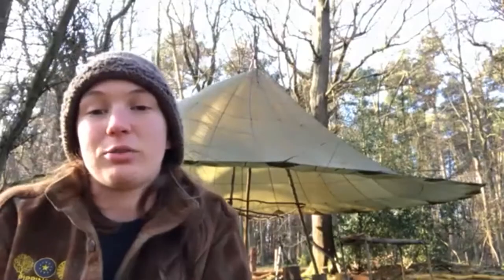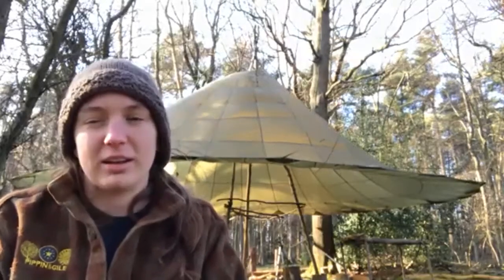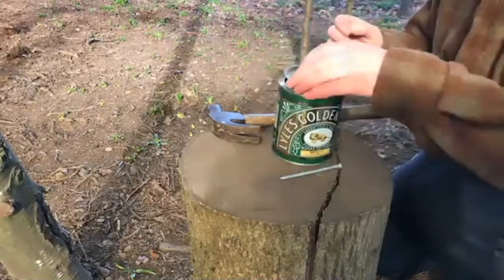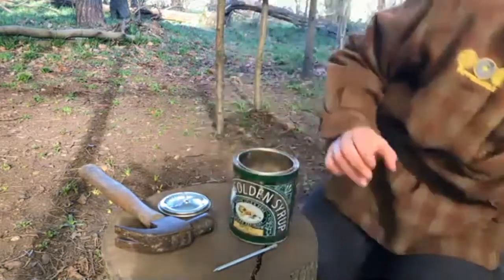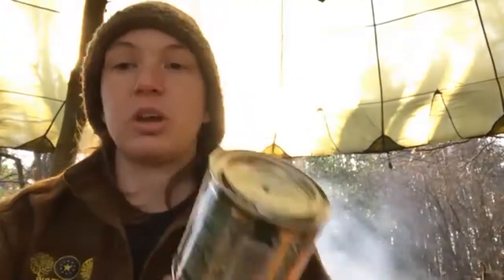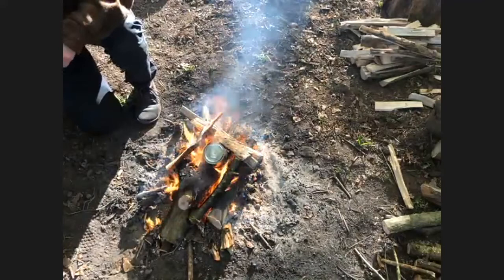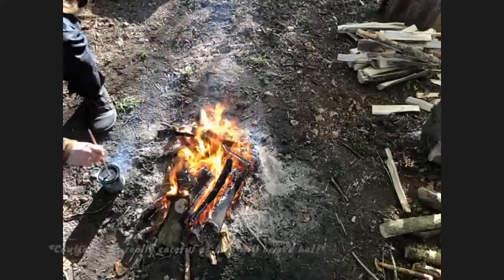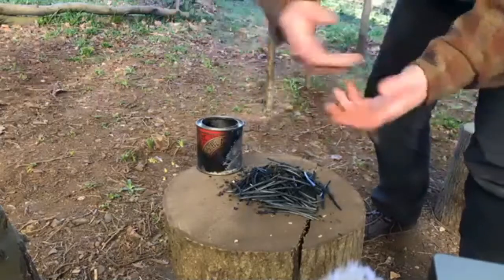Charcoal Pencils - Craft & Chat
CRAFT & CHAT series
Join Lizzy and make amazing charcoal pencils using willow sticks! 🔥